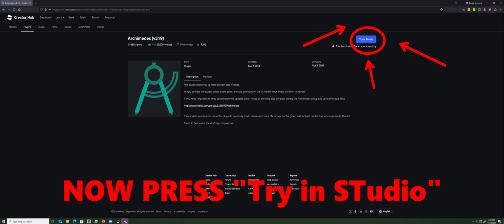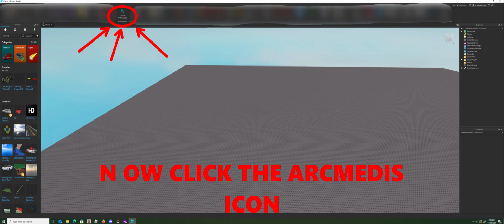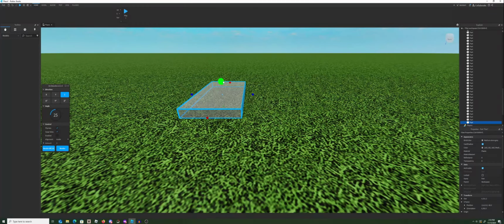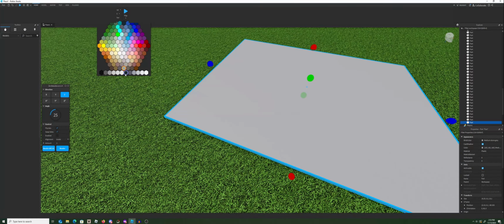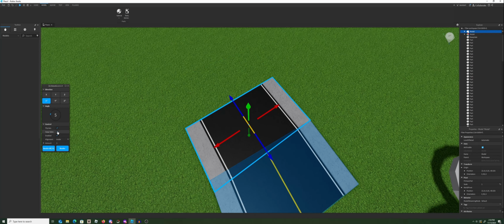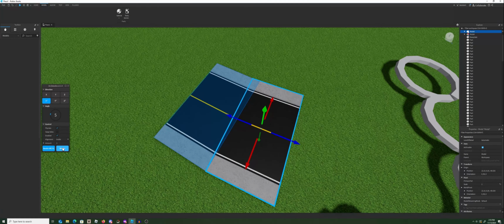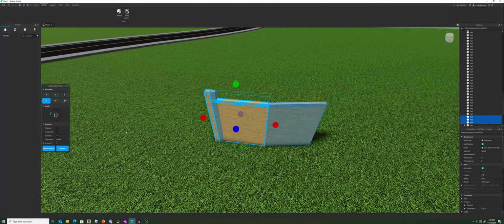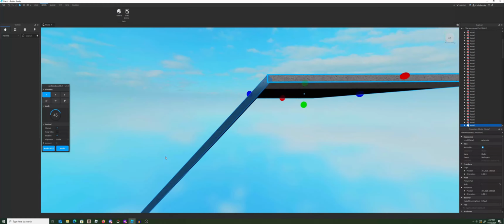How To Download and Install Archimedes Plugin (ROBLOX)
In this very easy to follow video, I will show you (shhnebb) how to use the famous Roblox plugin Archimedes. Hope you find this helpful. 😁